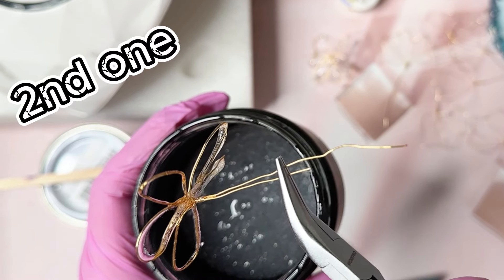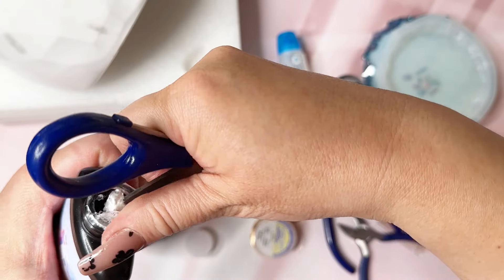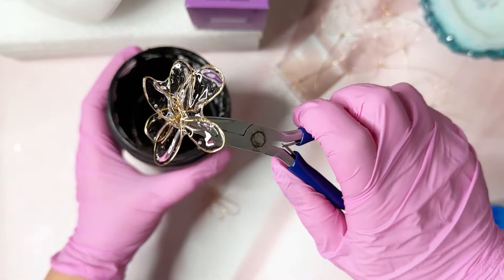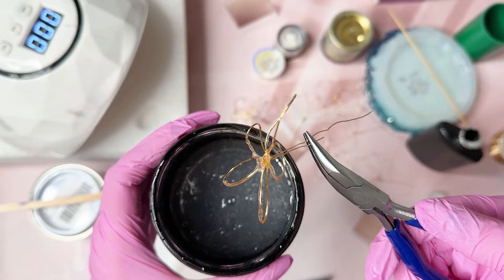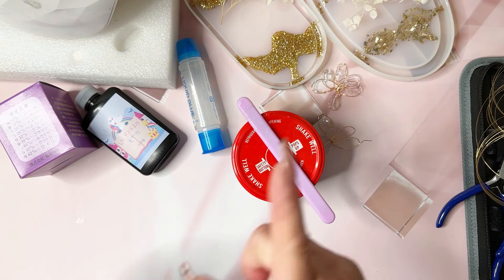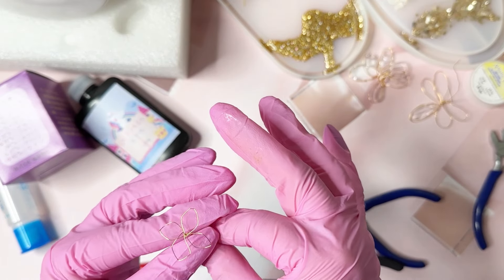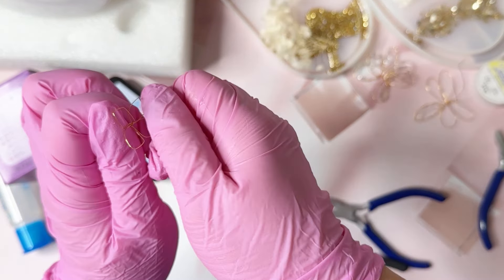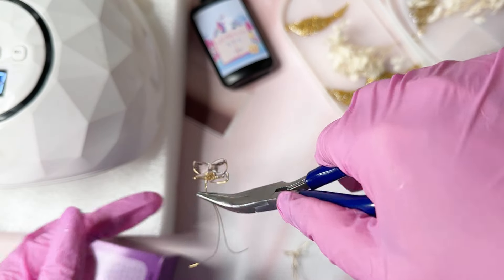Homemade Dip Resin for Beautiful Wire Art Flowers Using UV Resin and Glue?!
Today I'm going to try the UV Resin and clear glue experiment. I saw it first in a video by Daniel Cooper (link below) and I wanted to give it a go myself. My video is very informative and teaches you what worked, what didn't work, and why. Because all UV resin are not the same, you will need to adjust the formula but I will show you what to look for. Make sure you watch the tutorial carefully. When working with resin, it is vital to know why things work so you can have consistent results.  Also, I've been learning some wire flower techniques from a Japanese wire art master so I hope I can teach you these techniques as well!

*When working with resin make sure you are working in a well-ventilated room and are wearing the right PPE. Resin is a chemical that can make you sick if you don't take the right precautions.*

Updated 3/10/24
☆Recommended UV Resins
☆Elmers Clear Glue
☆Pigment paste
☆Wire art tools:
☆Artistic wire:
24 gauge 26 gauge
28 gauge 30 gauge
☆UV Lamp
☆Resin Tools
☆Nail brush set
☆Mask (never use resin without a mask!)
☆Gloves (always use nitrile gloves!)
☆Pure alcohol

＊エポキシレジンを扱う時には、ゴムやニトリルなど液体を通さない手袋、保護眼鏡、マスク（N95以上の性能の物を推奨します）などの保護具を着用しましょう。＊

*使ったもの*
☆ピグメント：
☆ソフトタイプレジン (おすすめ）
☆UV ライト：
☆ワイヤー：
☆アクセサリー用工具セット：
☆ネイルブラシセット：
☆マスク： （必ず使いましょう！